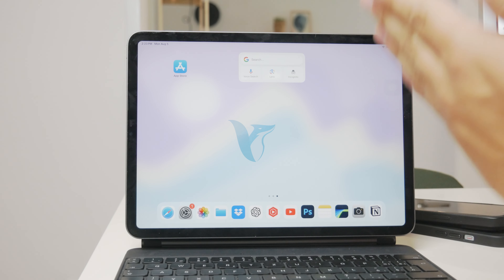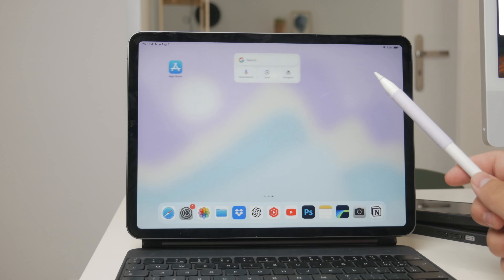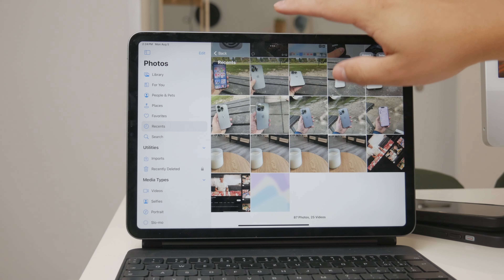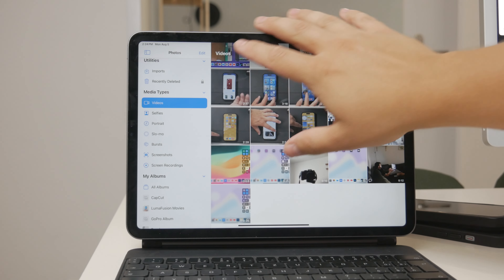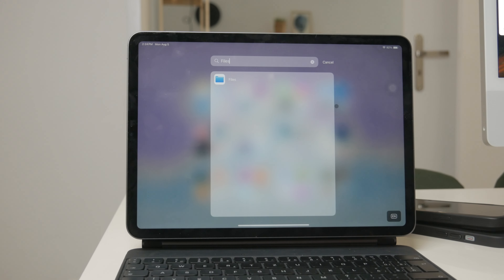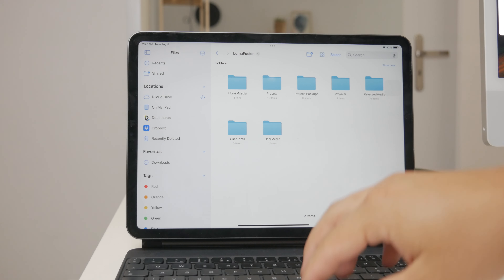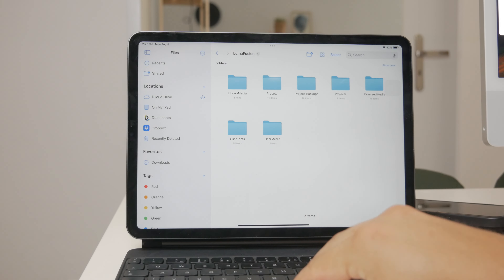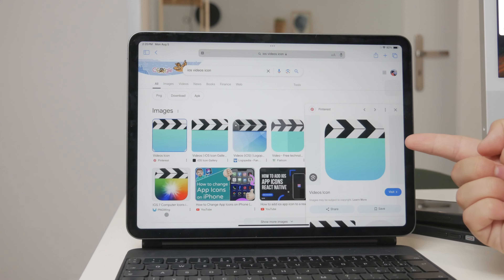How to Access Videos on iPad (tutorial)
In this video, we guide you step-by-step on how to access and watch videos on your iPad. Whether you’re using streaming services, accessing your photo library, or transferring files from other devices, we cover it all. Follow along to learn tips and tricks to enhance your viewing experience on your iPad. Perfect for beginners and experienced users alike!